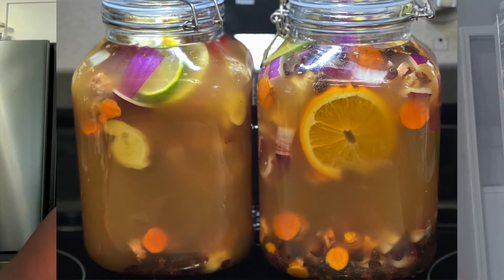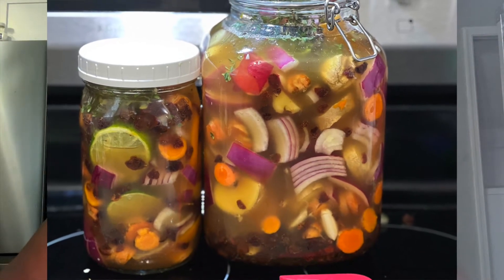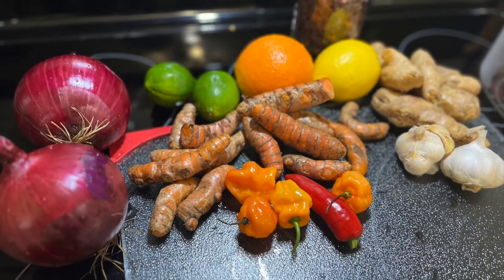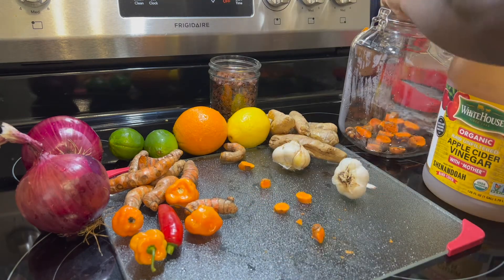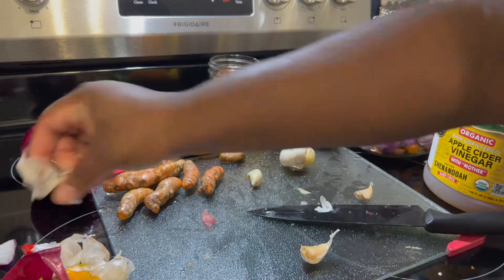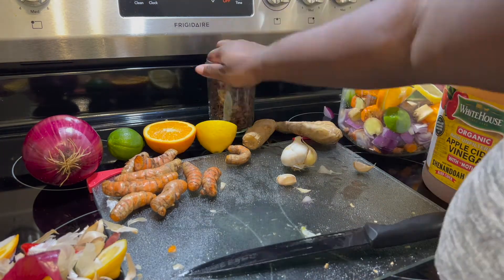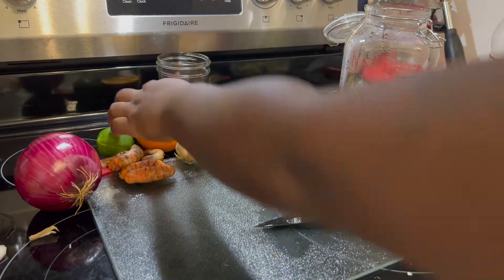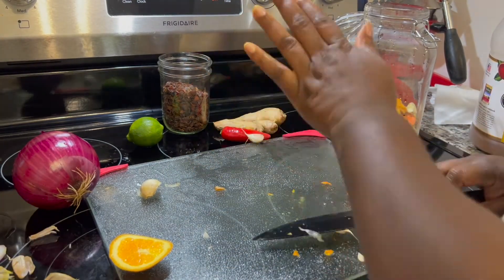Fire Cidar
Drop A Line!!!

Royal Roots WishList!!!